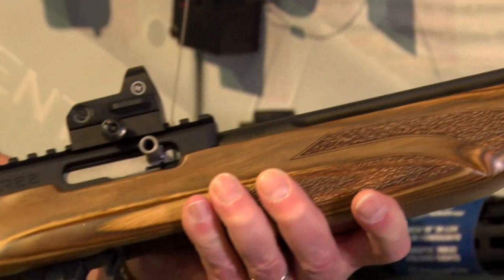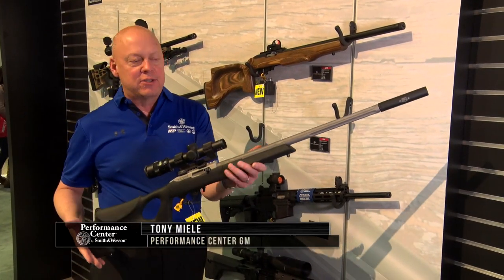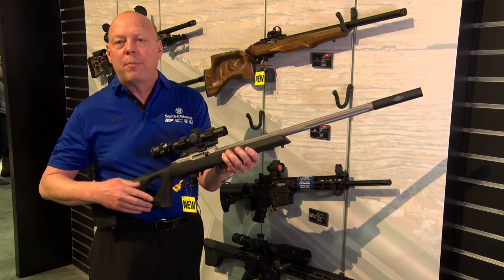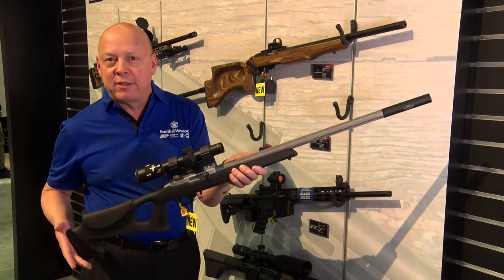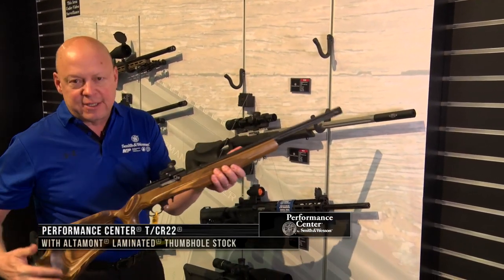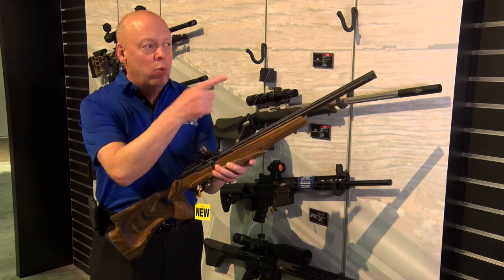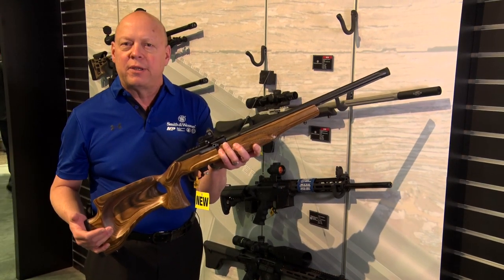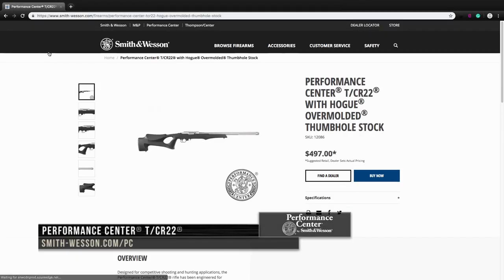The Performance Center TCR22 Rifle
Designed for competitive shooting and hunting applications, the Performance Center® T/CR22® rifle has been engineered for supreme accuracy and ergonomics. Featuring a light, crisp trigger pull, button-rifled heavy contour barrel, and a threaded muzzle that allows for the use of a suppressor or other muzzle device.

Features
• Fully-machined 6061 aluminum receiver - with hole at rear to allow cleaning from breech
• Fully-machined stainless steel bolt
• Heavy contour stainless steel 20 ̋ fluted barrel
• 1:15 ̋ twist button-rifled barrel provides outstanding accuracy.
• Built-in picatinny rail on top of the receiver for easy, secure mounting of optics
• Sculpted, ambidextrous Hogue®Overmolded®Thumbhole stock
• Large bolt handle provides easy operation
• Ergonomic stock design for a steady hold
• Easy-to-use push-button safety
• Crisp trigger right out of the box
• Easy-to-push magazine release lever
• Hand-filling forend with textured grip panels and .920 ̋ barrel channel
• A threaded muzzle for mounting muzzle devices with ½-28 UNEF Threads
• Sling swivel studs
• Compatible with most after-market 10/22®parts and accessories